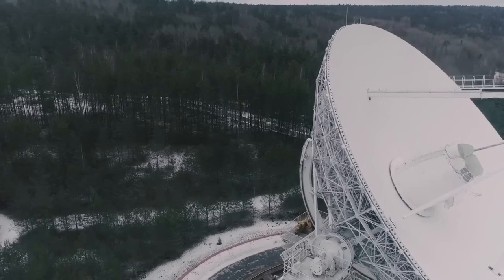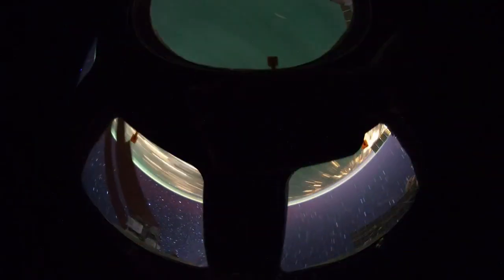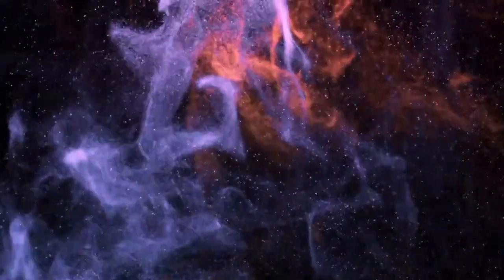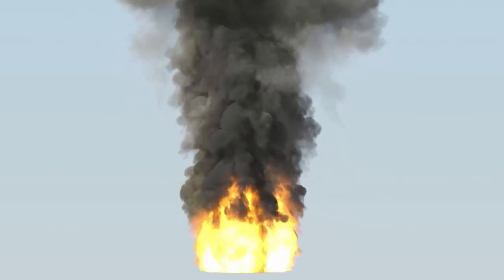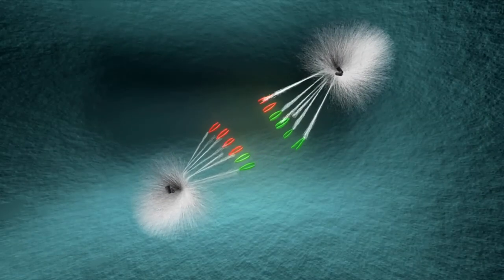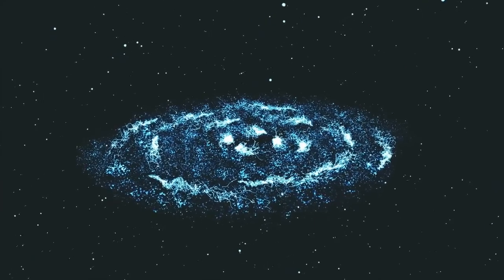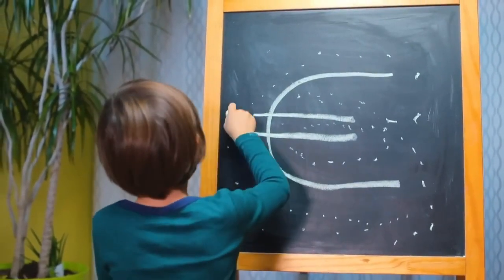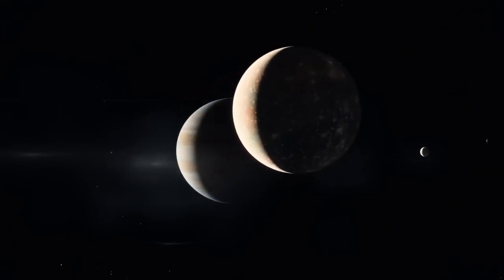3I/ATLAS Is Sending Back TERRIFYING Data To Earth!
3I/ATLAS Is Sending Back TERRIFYING Data To Earth!